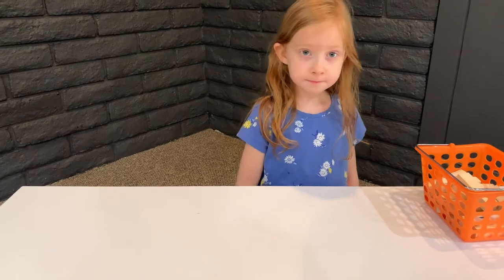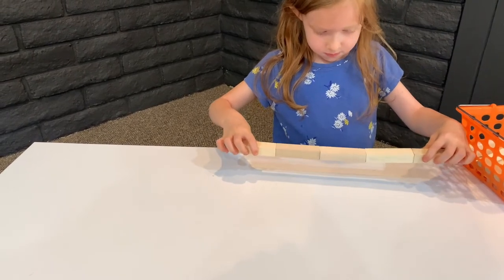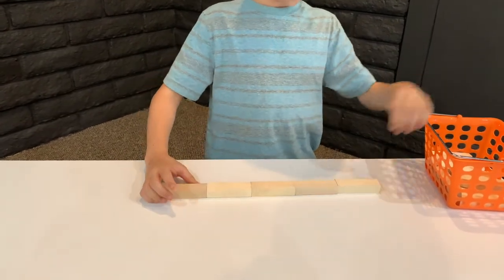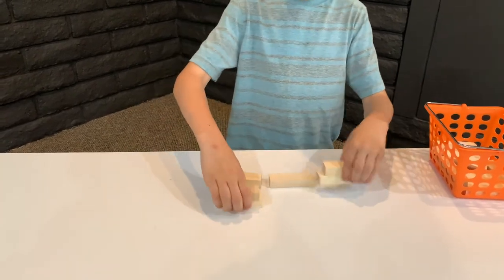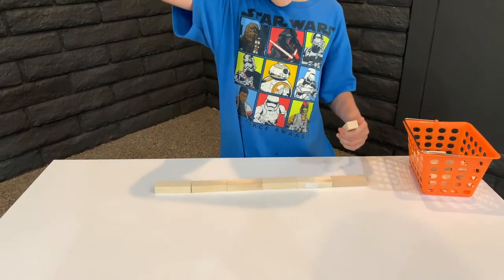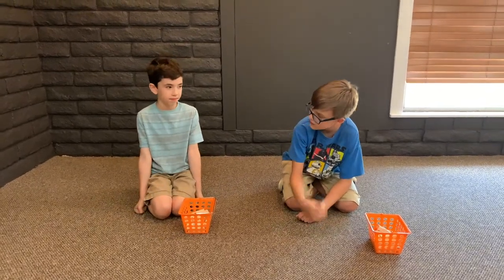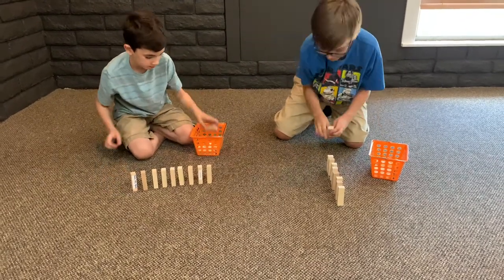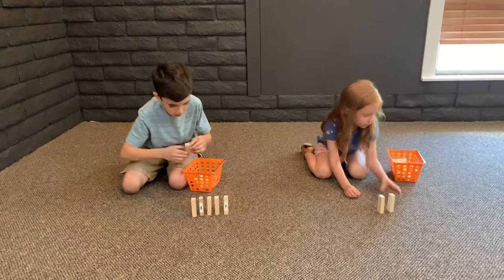Allen Family Battles part 6!